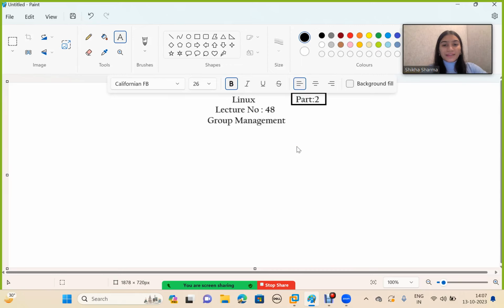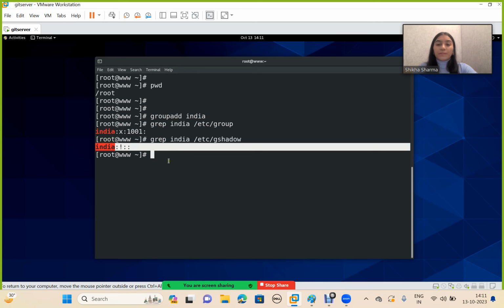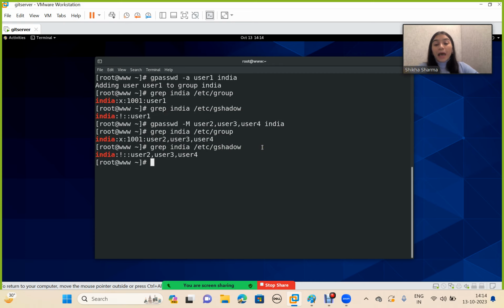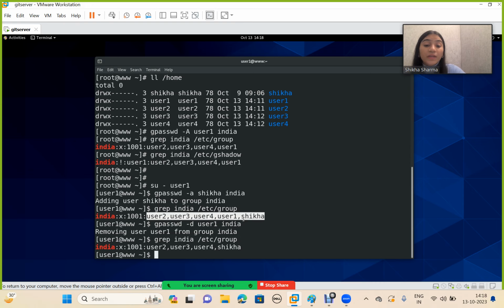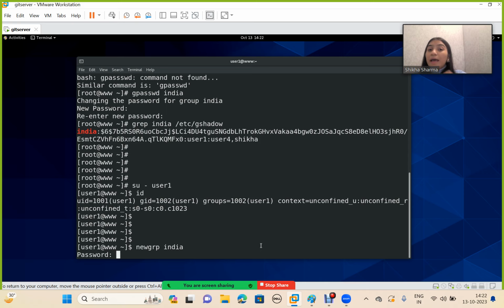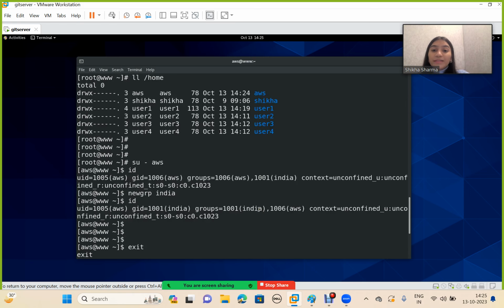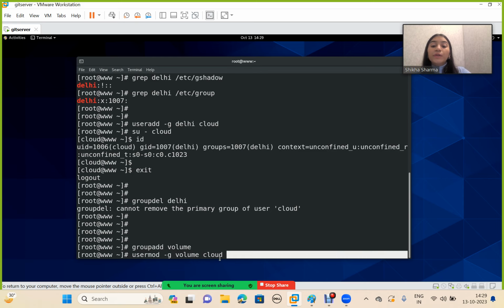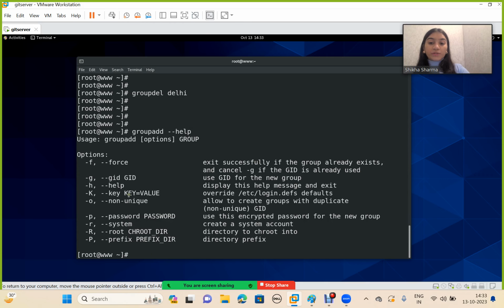Linux Lecture-48| Group Management Part-2| Group Management in Depth | In ENG| By Shikha Sharma